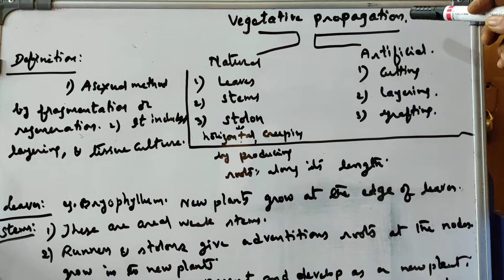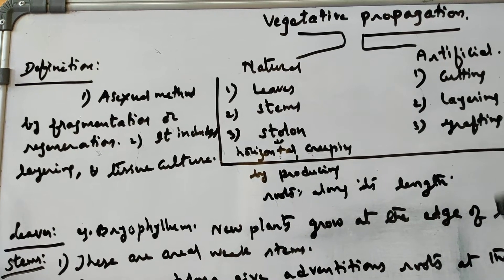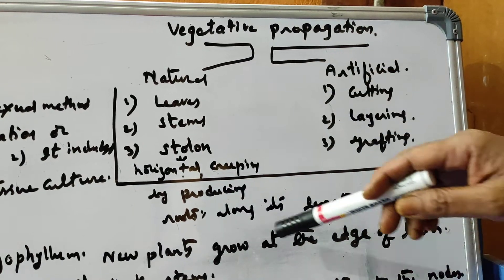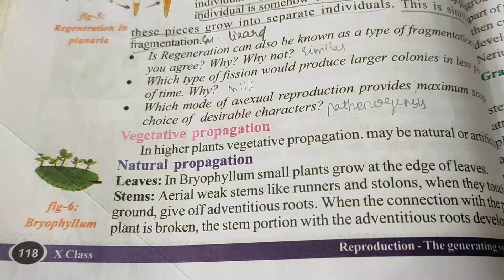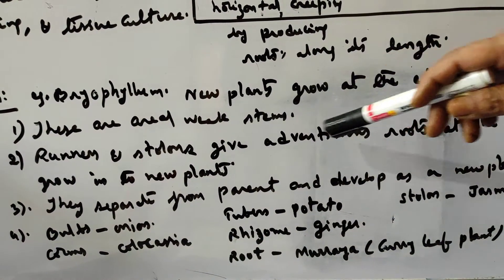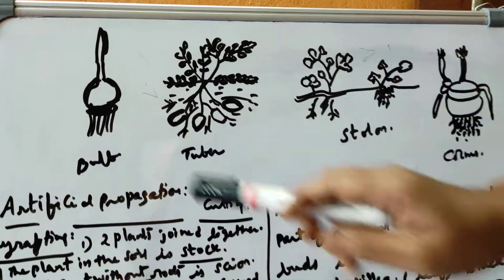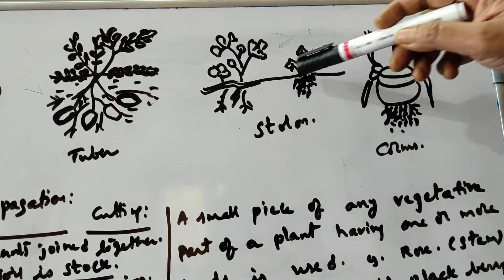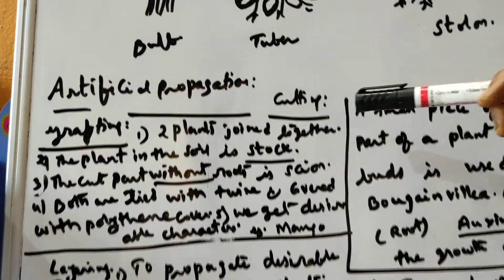class-10 vegetative propagation in plants